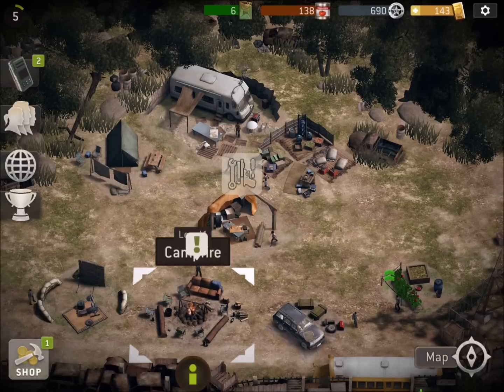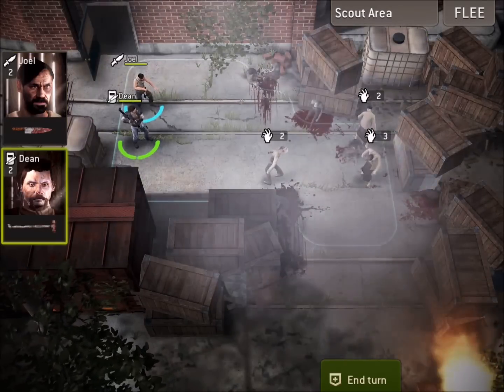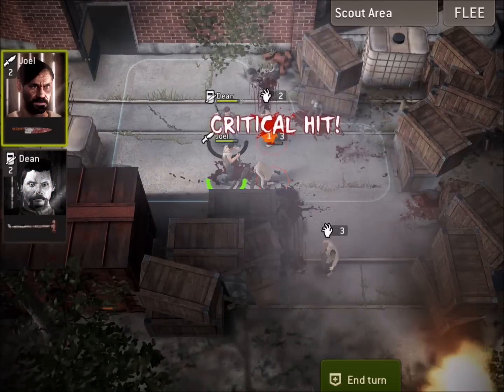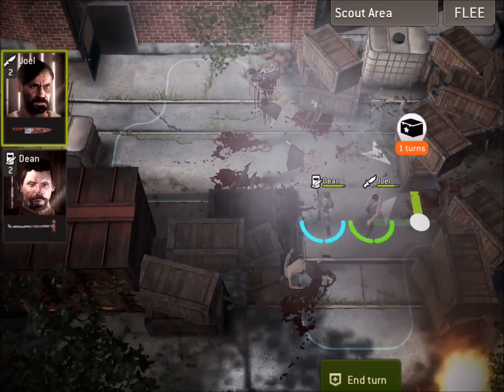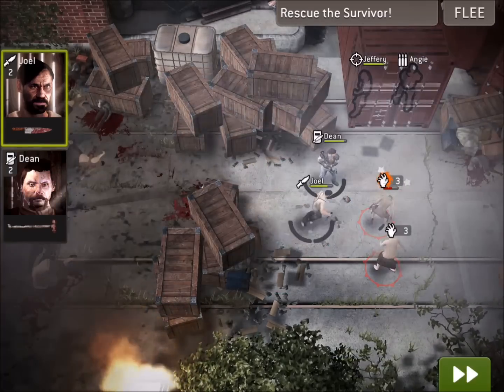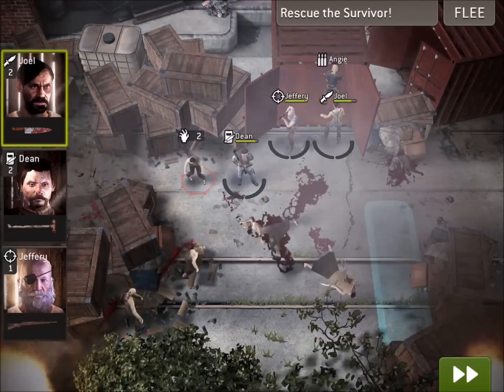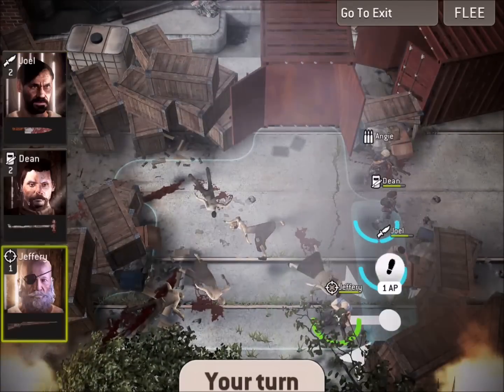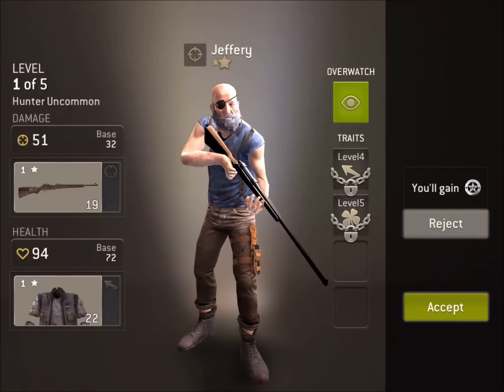Walking Dead : No Man's Land - Episode 1 Road to Terminus - Stage 7 - BOSS STAGE